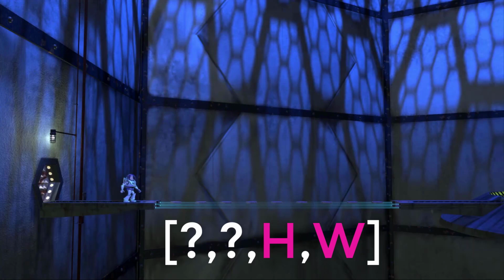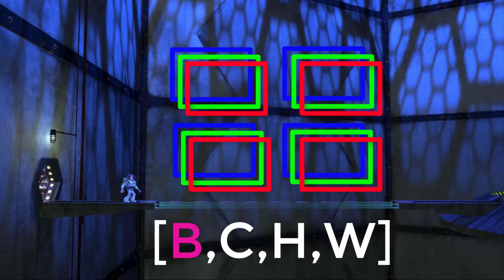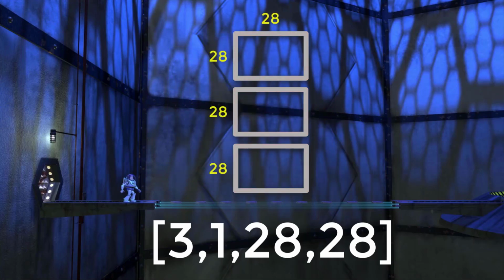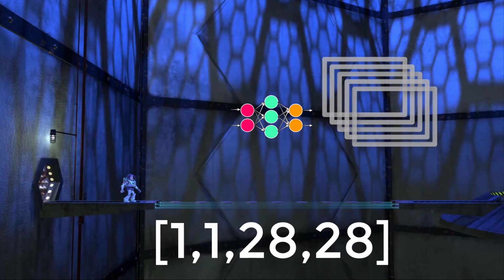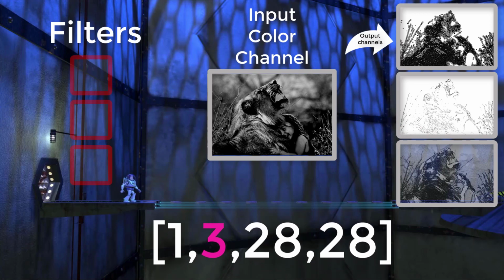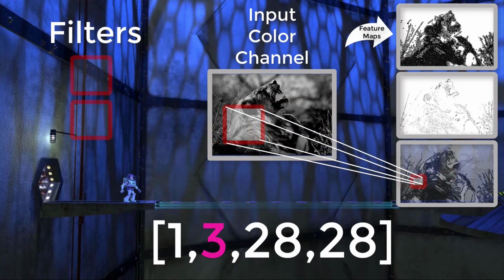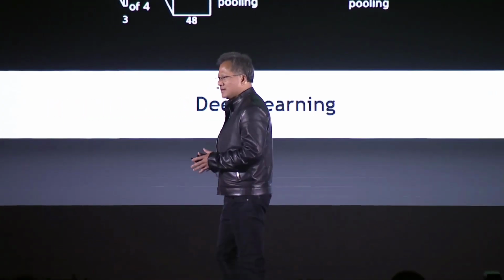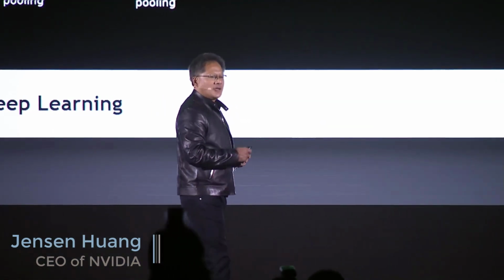CNN Tensor Shape Explained - Convolutional Neural Networks and Feature Maps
Convolutional neural networks are artificial neural nets used for image recognition in deep learning. Let's look at the typical tensor input shape for a CNN. We'll also introduce input channels, output channels, and feature maps.

🕒🦎 VIDEO SECTIONS 🦎🕒

00:00 Welcome to DEEPLIZARD - Go to deeplizard.com for learning resources
00:30 Help deeplizard add video timestamps - See example in the description
08:35 Collective Intelligence and the DEEPLIZARD HIVEMIND

❤️🦎 Special thanks to the following polymaths of the deeplizard hivemind:
Tammy
Mano Prime
Ling Li